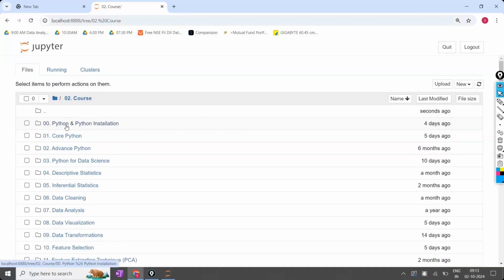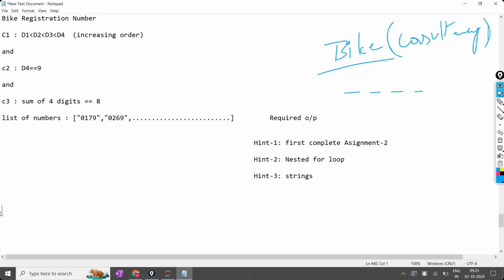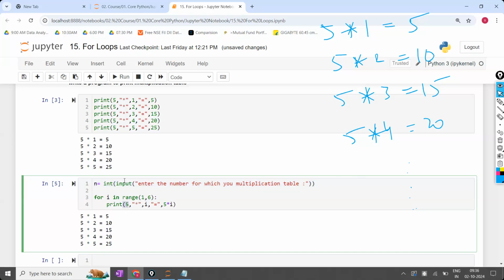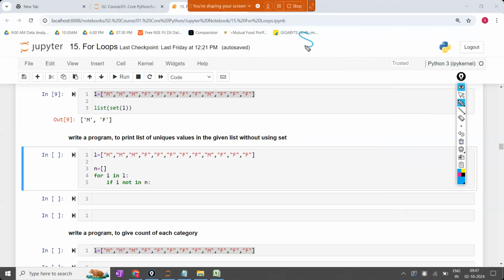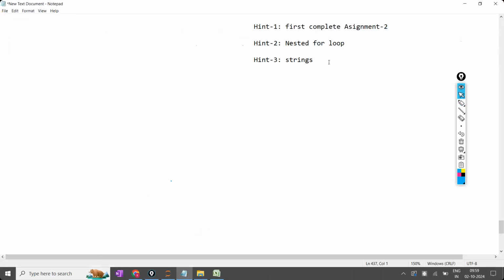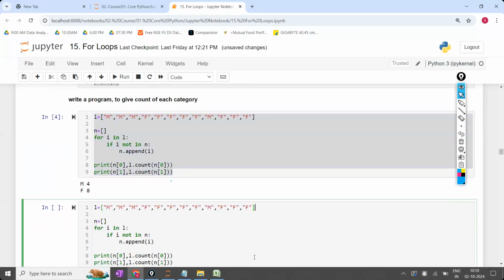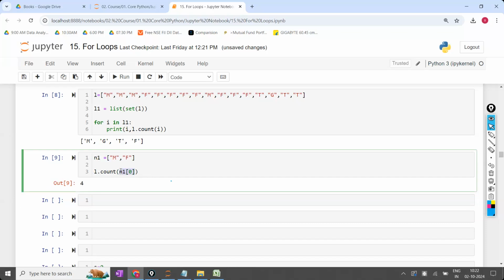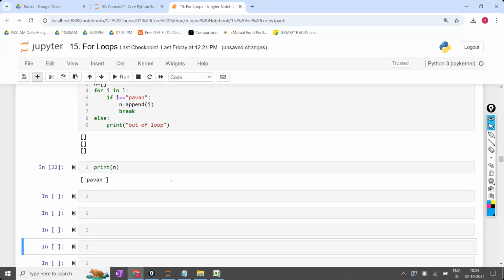23. Data Analyst